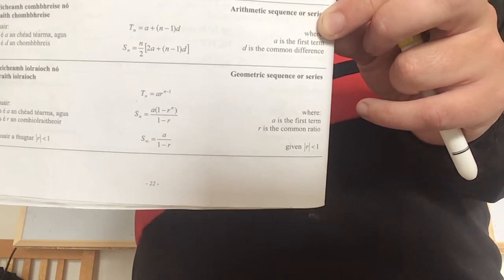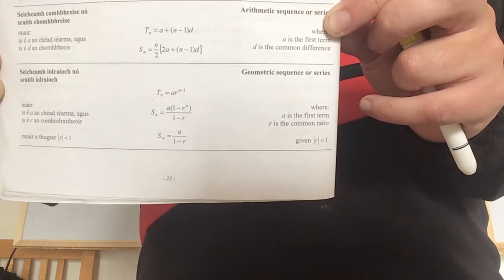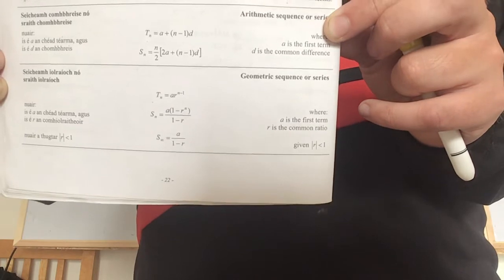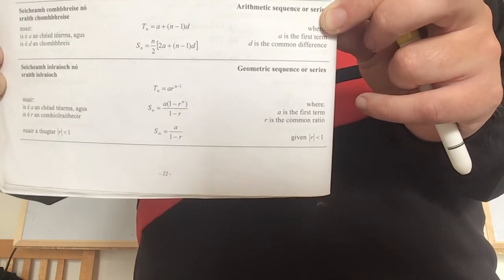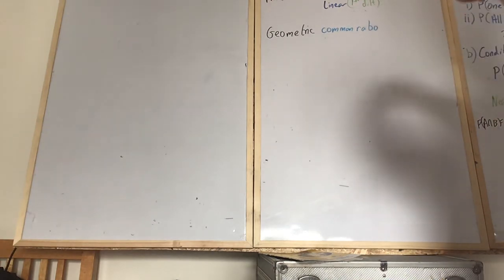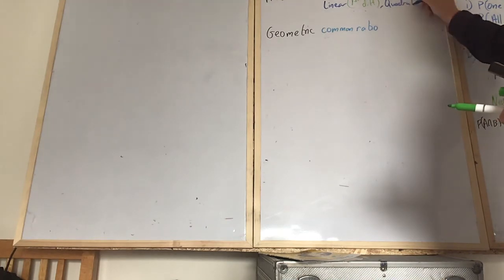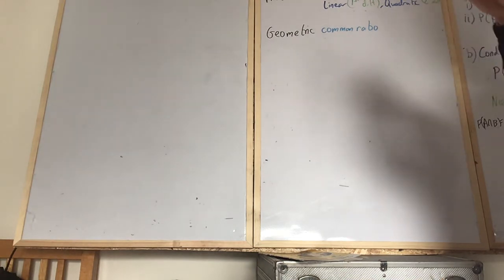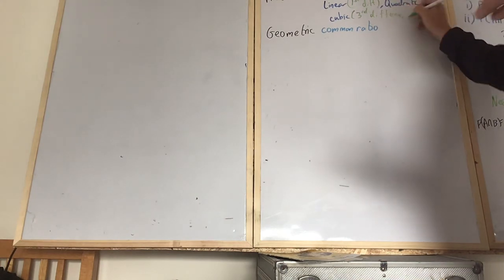5th year sequence and series. Difference between arithmetic and geometric